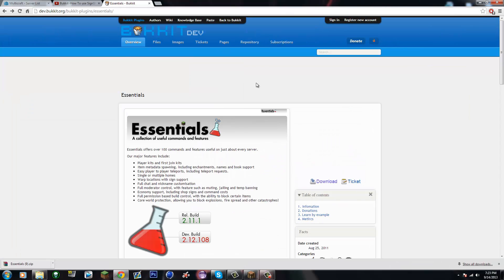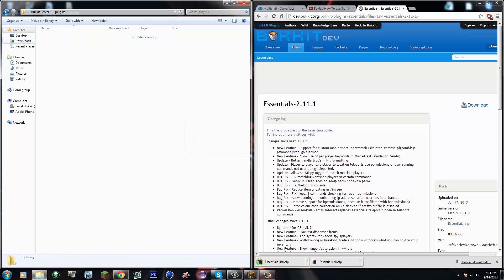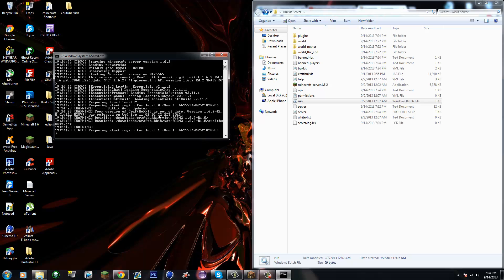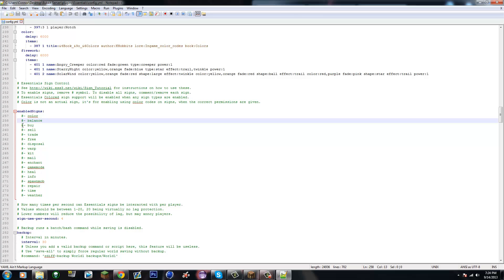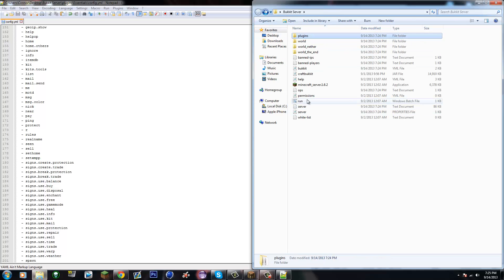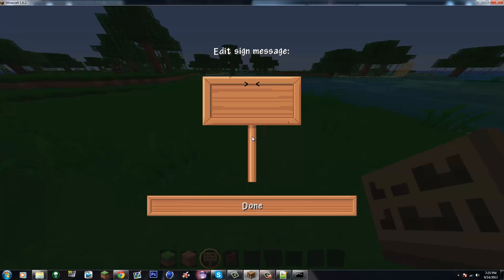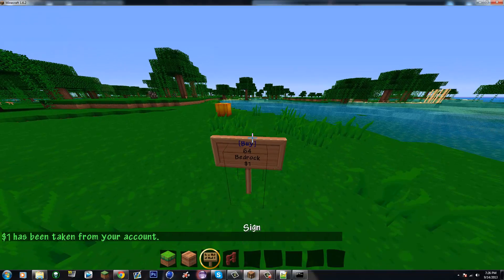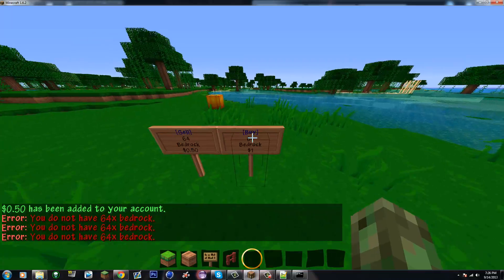How to make an EASY Minecraft Server Shop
In this video I do an easier version of a shop.